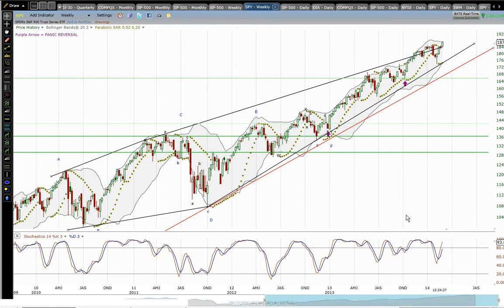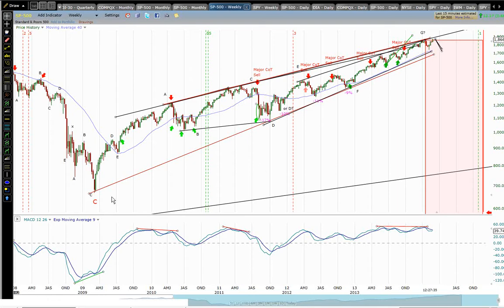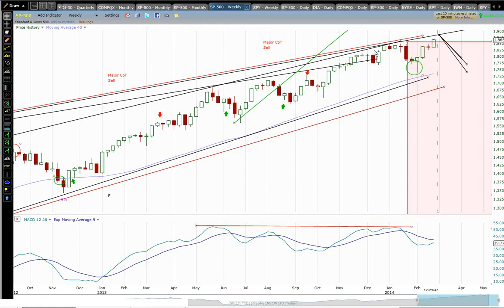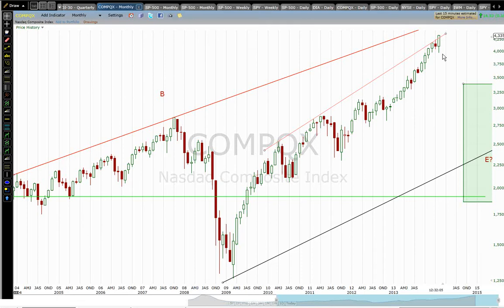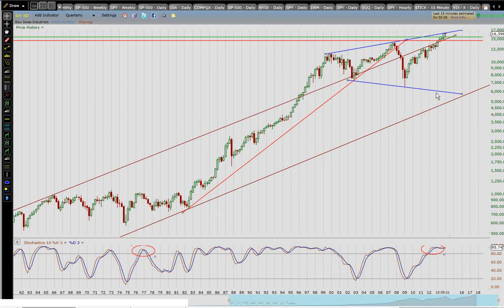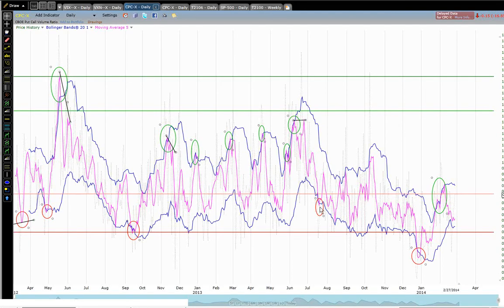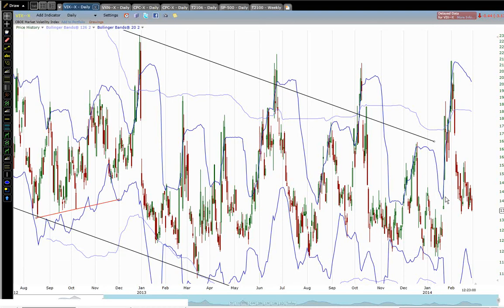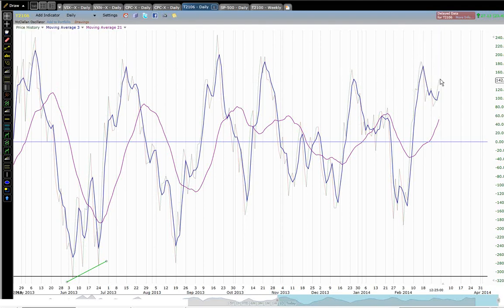Stock Market Update 2 28 14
This stock market video update covers technical analysis of the S&P 500, Dow Jones Industrial Average, Nasdaq Composite, and related ETFs.  I show several technical indicators including MACD, stochastics, and bollinger bands and give you my interpretation based upon current price formations and market sentiment.

Large scale divergences in sentiment (VIX and total put/call ratio) are present on the current breakout suggesting that we be prepared for a failed breakout and potential market correction.

I review long and intermediate term channel lines which are currently overhead resistance on several markets.